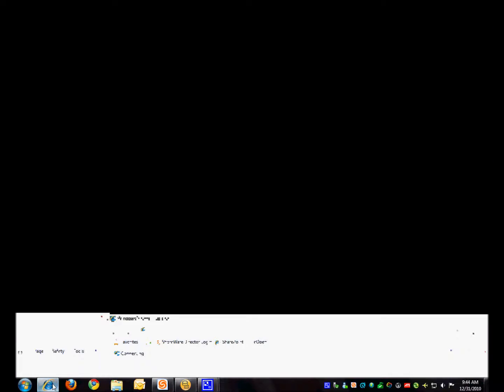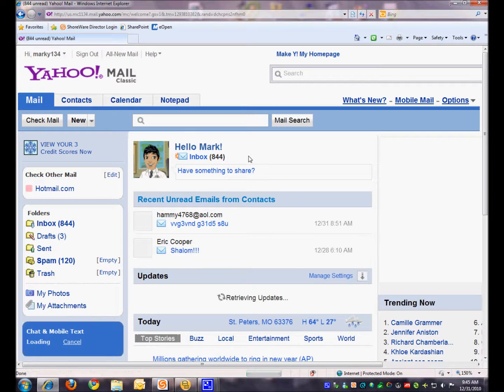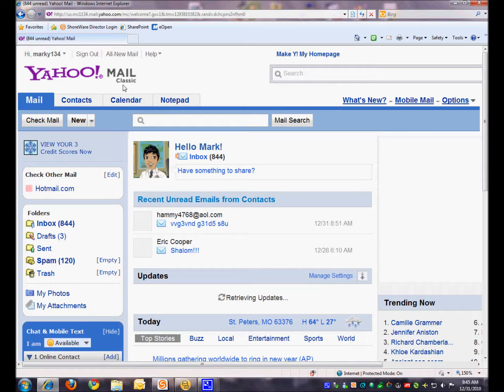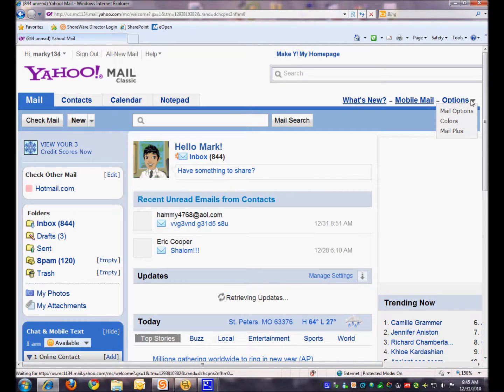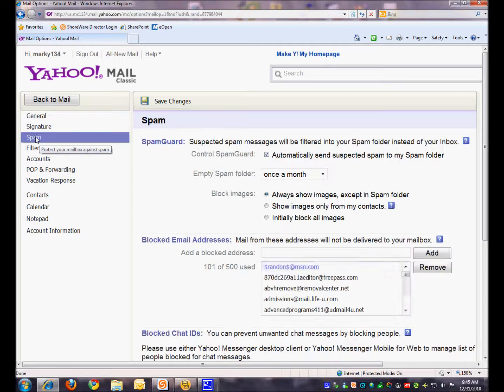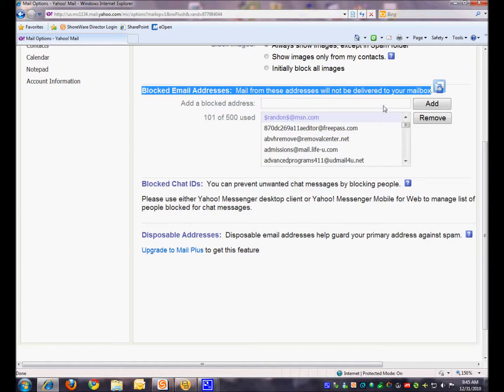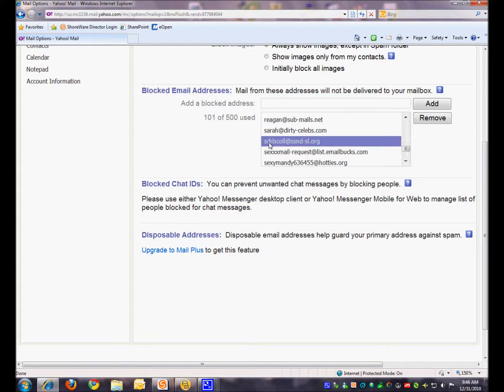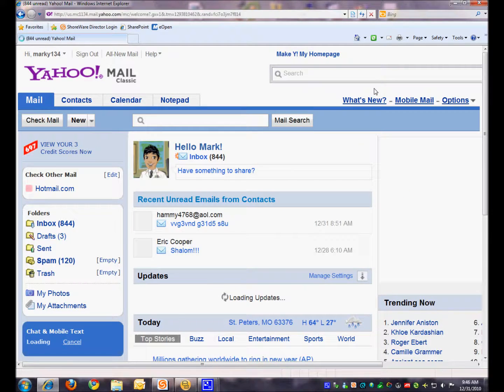Unblock email address from Yahoo classic